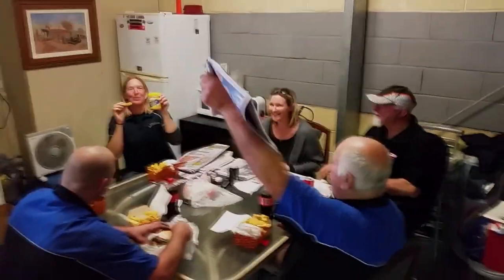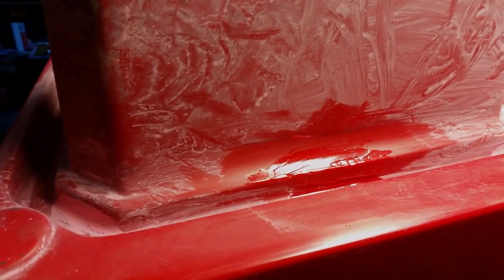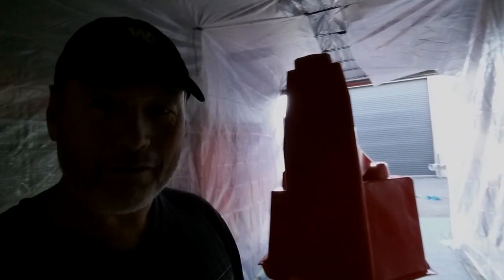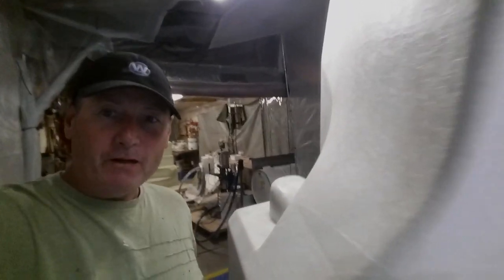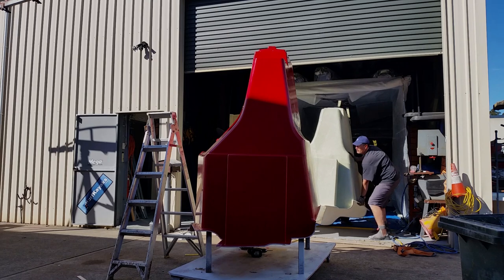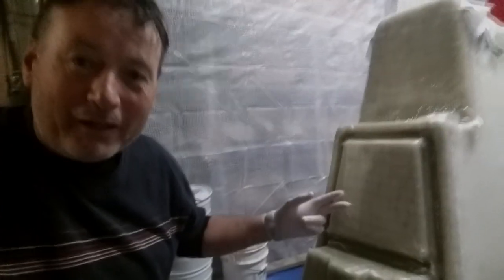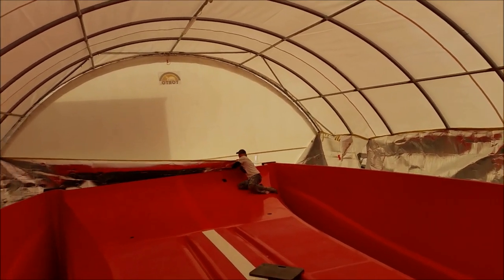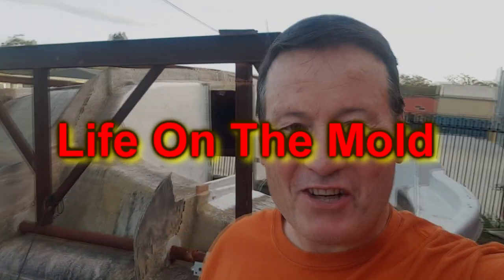Ep008 Demoulding the Starboard head module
A decision to build a 40 foot Catamaran should not be taken lightly. Join Ross Boardman in a series of videos that shows the ups and downs, logistics and blood sweat, swearing and tears involved in the building of a fibreglass composite catamaran.
In this Episode I complete the Bathroom head module and finalise the prep for the beginning of the Hull Spray Up and Lamination. As the Materials arrive I secretly wonder what I have set myself up for.